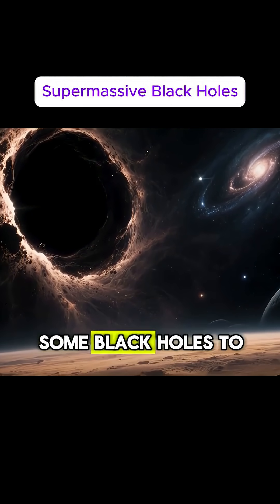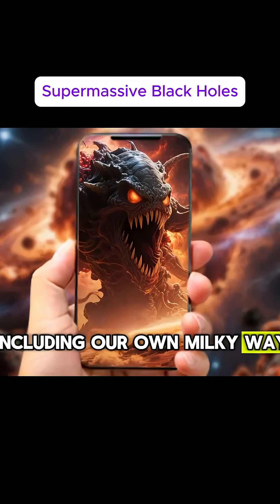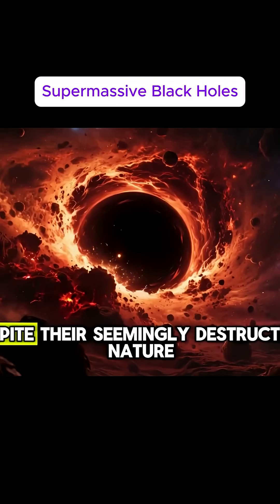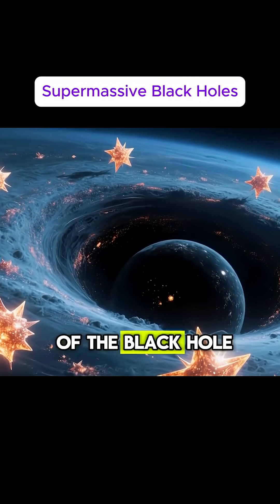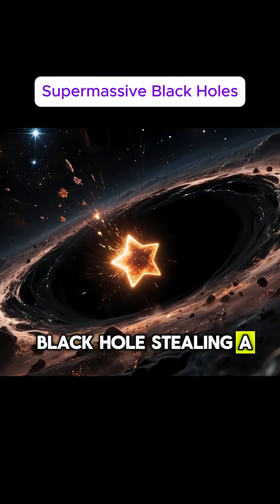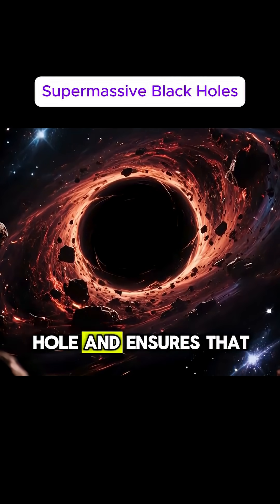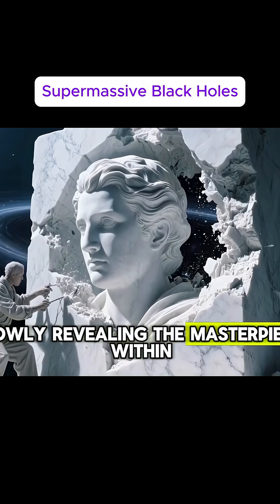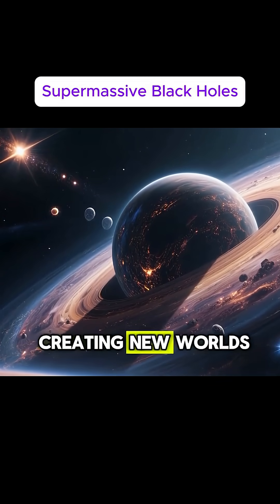Supermassive Black Holes: The Cosmic Shepherds Shaping Galaxies! | Fresh Talk Network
Supermassive Black Holes: The Cosmic Shepherds Shaping Galaxies!

Discover the surprising role of supermassive black holes as cosmic shepherds guiding galaxies! This insightful clip explains how these giants regulate star formation and shape the universe. Perfect for viewers fascinated by galaxy evolution and cosmic balance. Share this stellar knowledge and inspire awe!